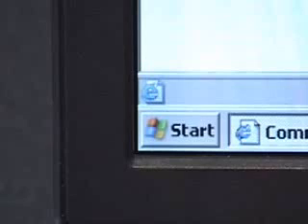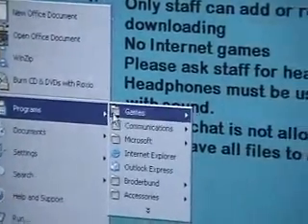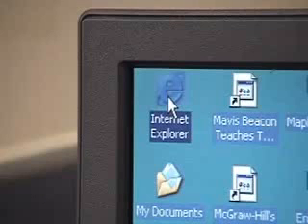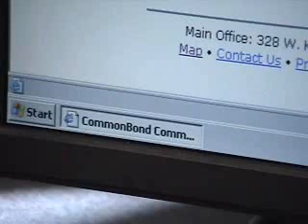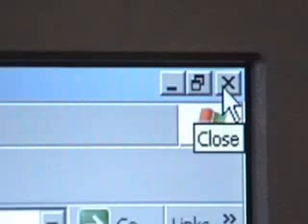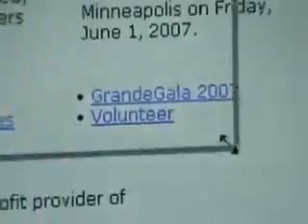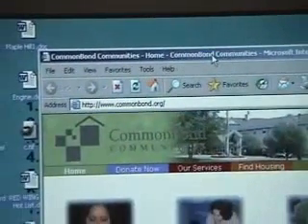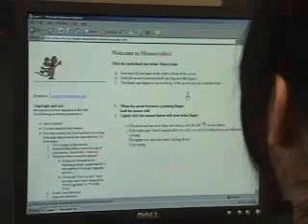Computer Basic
Very Basic Introduction To Computer